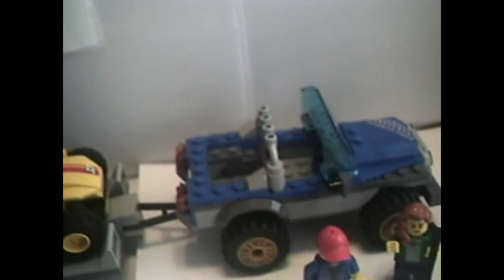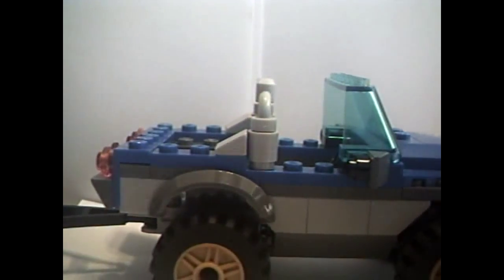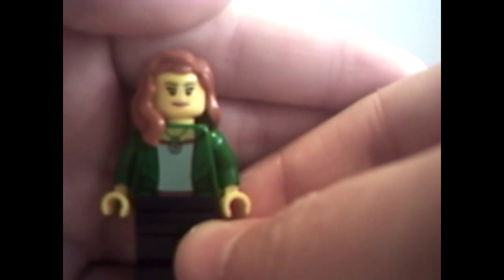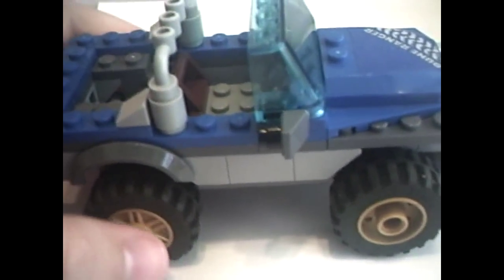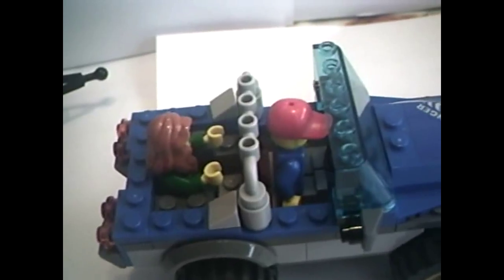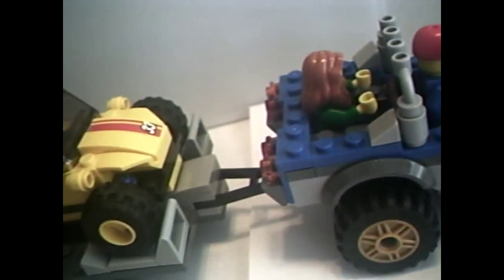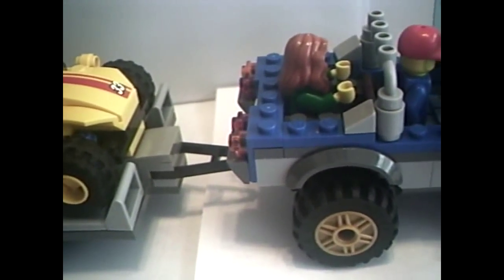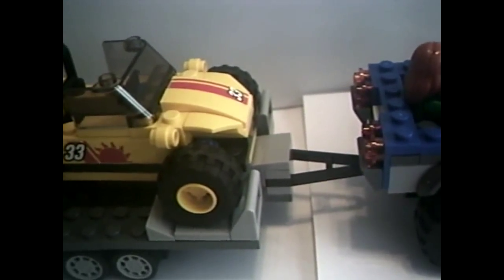Lego City Dune Buggy Trailer set 60082 review